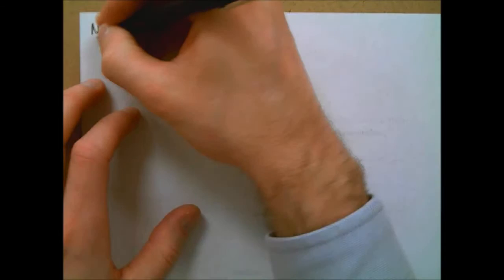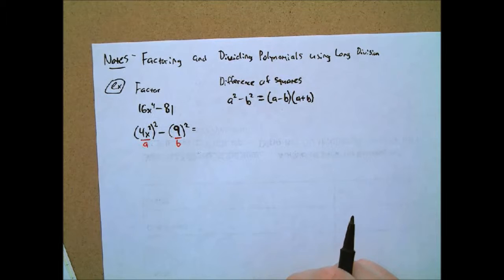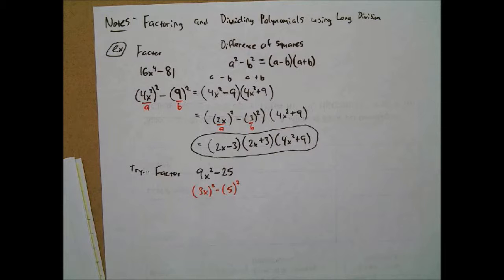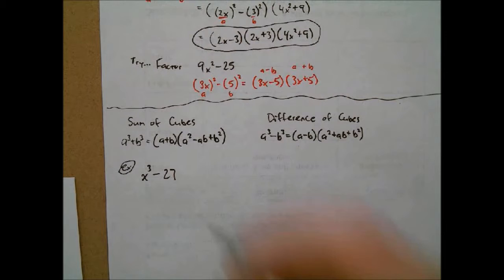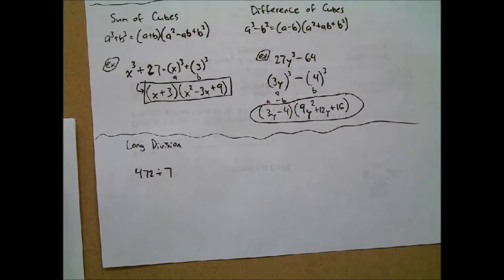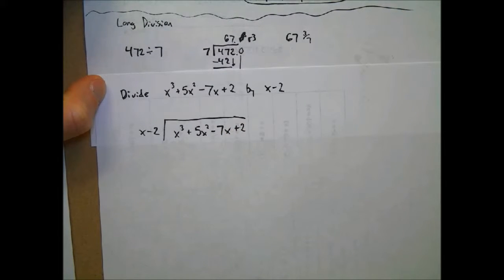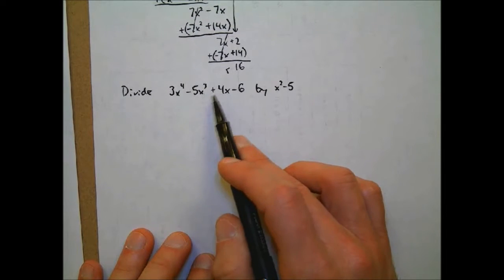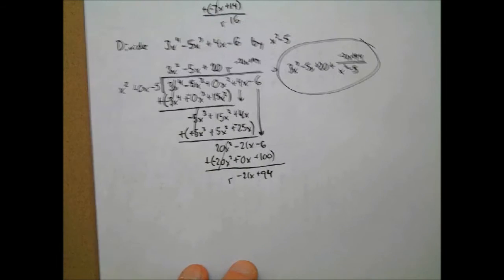Difference of Squares Sum of Cubes and Difference of Cubes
HW: 6-4 p228 #3,5 AND 6-5 p238 #5,6,12 AND 7-1 p252 #2